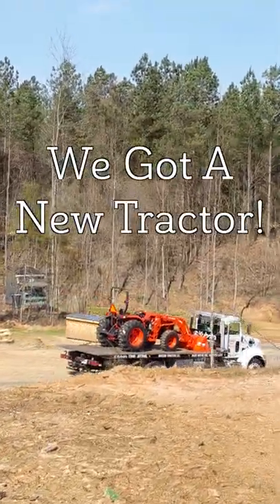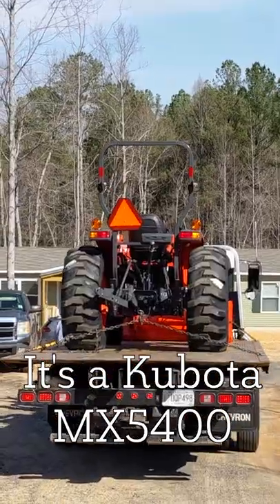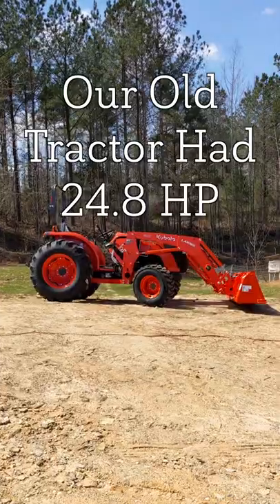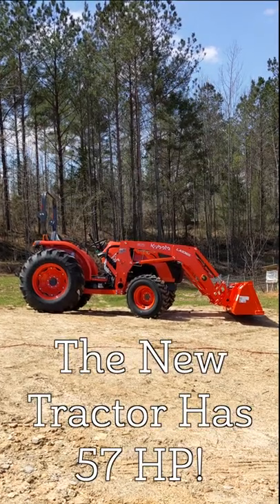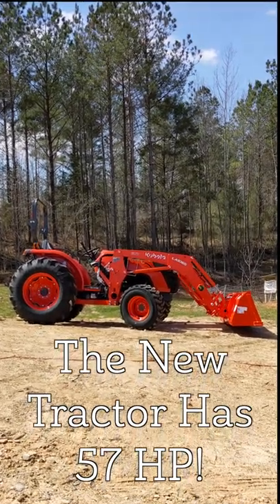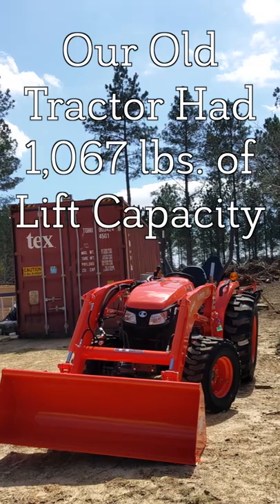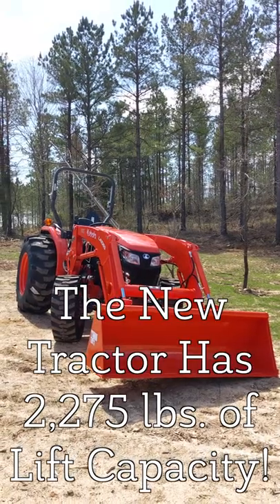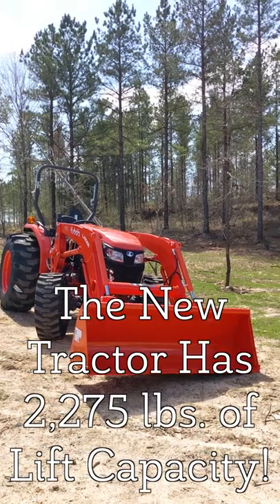Brand New Kubota MX5400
We recently totaled our Kubota LX2610 and needed a replacement. Today we upgraded to the Kubota MX5400!

Thank you to our Patron:
Kathleen Scalone!